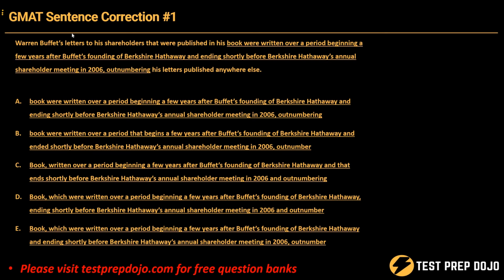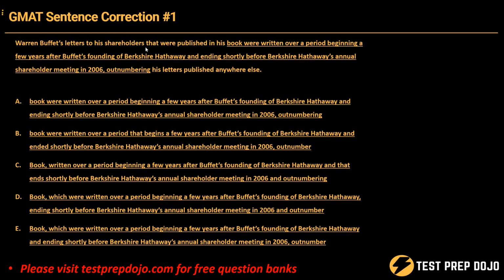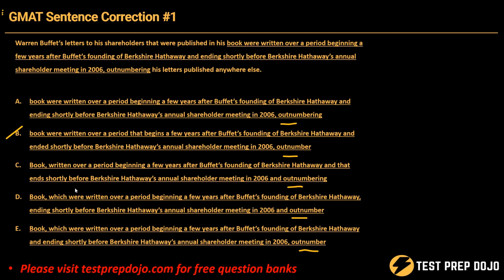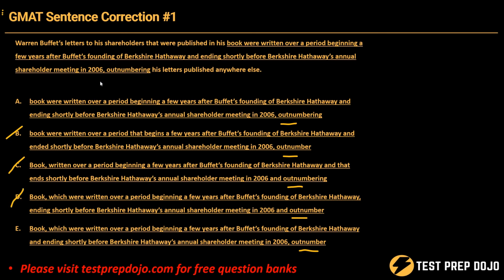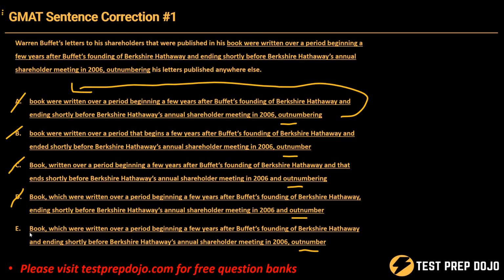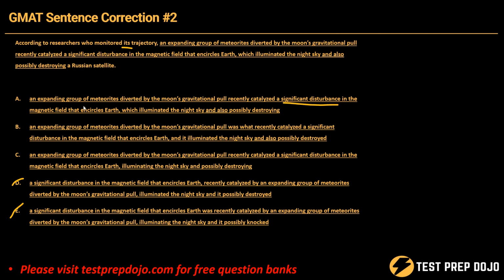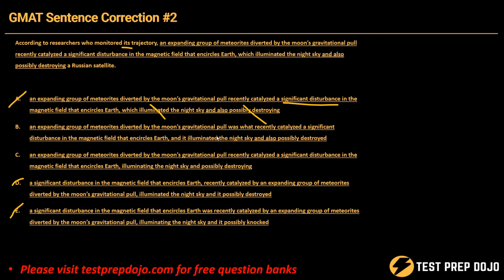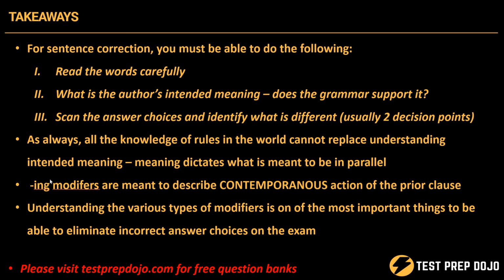GMAT Verbal Sentence Correction That Which Ing Modifiers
In this video, I explain how to solve GMAT Questions involving Ing That Which Modifiers

I am a 99th percentile scorer on the GMAT overall and on the verbal section.

GMAT sample Exam Questions Explained | Sentence Correction Questions | Tutoring GMAT